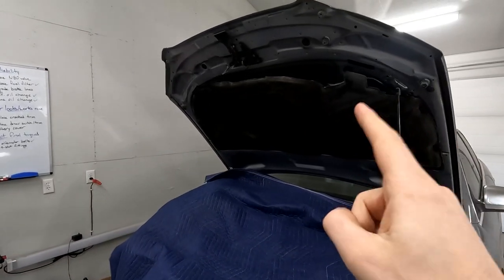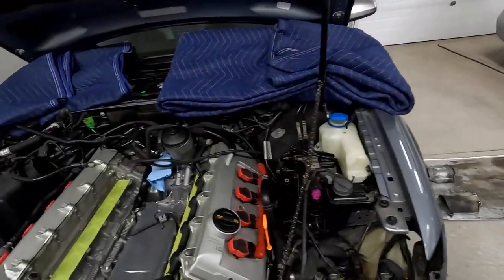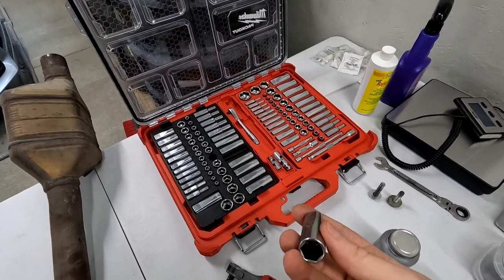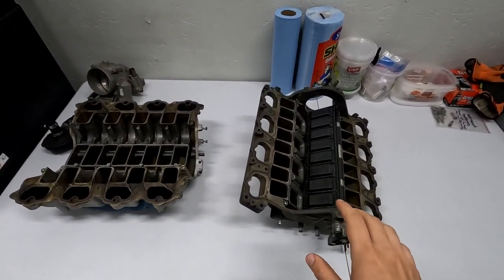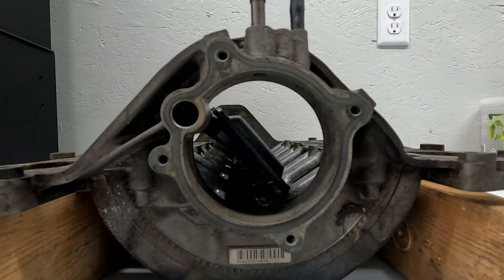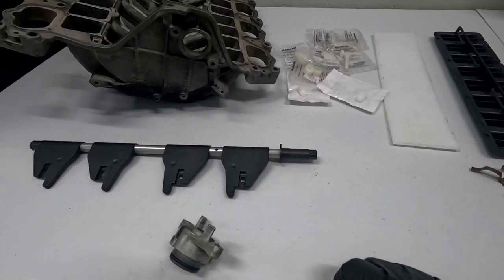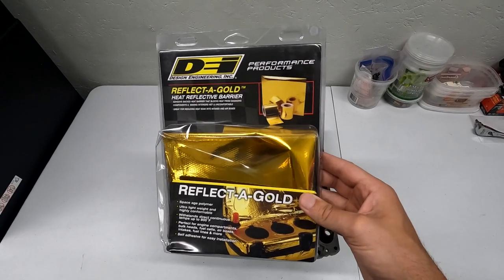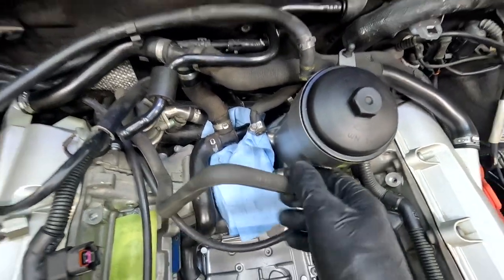DIY Intake Manifold Flapper Mod | Piggy Pipe Install | Audi S4 B6 B7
I remove the OE downpipes and show how to install piggie pipes, plus a step by step tutorial on the flap mod for the 4.2L V8 intake manifold found on the 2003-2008 Audi S4.

Featured Shop Tools and Project Materials (Amazon)
DEI Under Hood Acoustic Lining
DEI 12"x12" Gold Reflective Barrier
Vibrant O2 Sensor Spacer Kit
Intake Manifold Cleaning Brushes
Mini Wire Brushes
Centering Punch
Deburring Tool

00:00 - Intro
01:07 - Under hood insulation fix
03:46 - Piggy pipe downpipes install
11:27 - How oxygen sensors work
14:34 - Oxygen sensor spacer demo
16:32 - How the intake manifold flap works
26:08 - Flapper mod DIY steps
35:17 - Flapper arm repair mod
35:47 - Goooold!
36:29 - JHM intake elbow coolant bypass